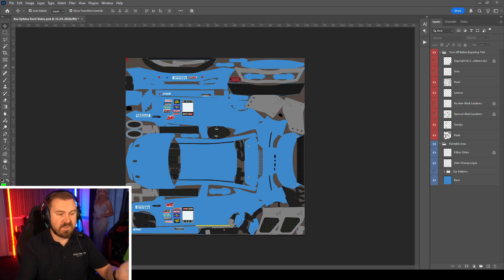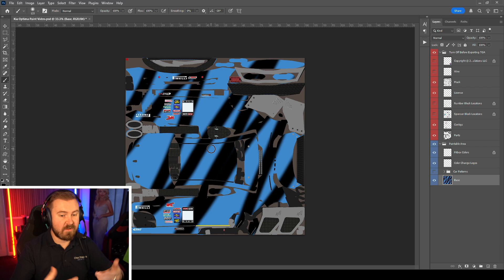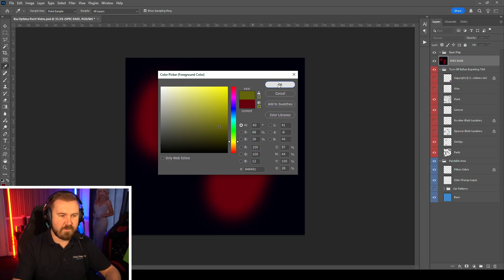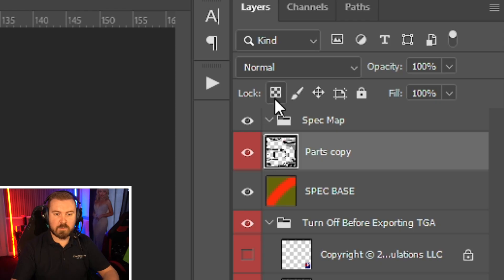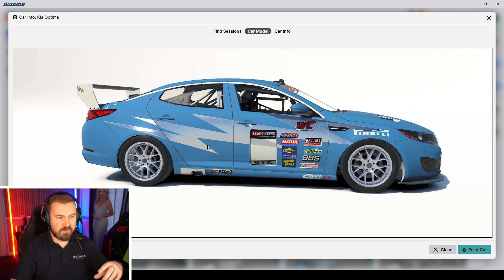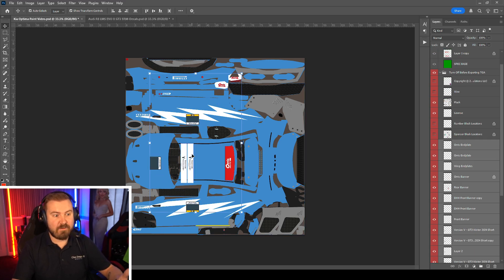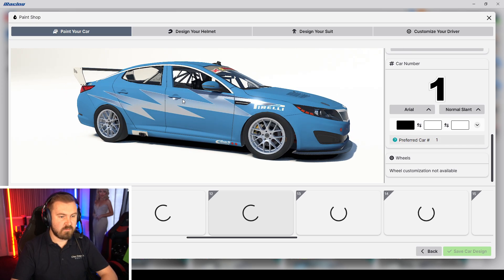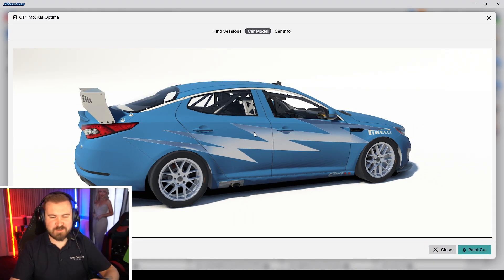Quick, Comprehensive 2025 Guide to iRacing Paints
I've been on iRacing for over 10 years now and throughout that time, have seen all of the evolution with how iRacing's paint/livery system works, having to adapt to it as a driver, broadcaster and series organiser.

It's been a while since I last explained iRacing paints and there's been some updates since my previous videos, so here we are in 2025!

In this video I cover:
00:09 Basic iRacing Paint/Livery Files
00:47 "car_num" Paint/Livery Files
01:43 Spec Maps
05:42 Decal Layers
08:01 Wheel Colours in the iRacing UI

It should cover the basics of what you need to know to get them all to work, but if you have any questions, please ask them in the comments, and I'd be happy to help.